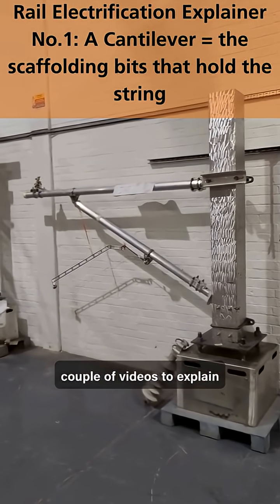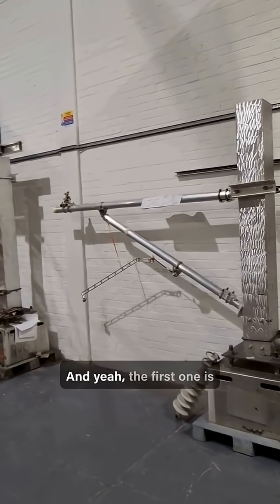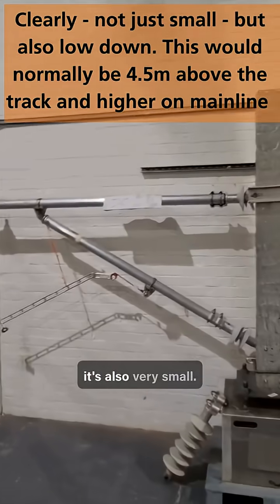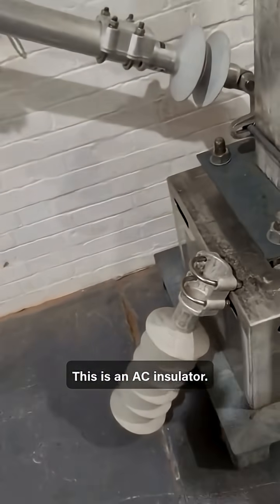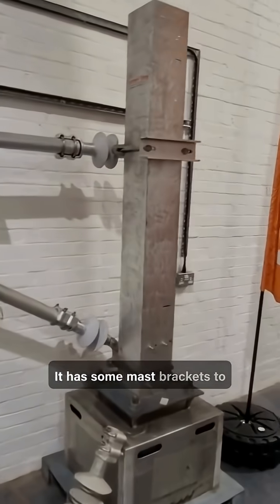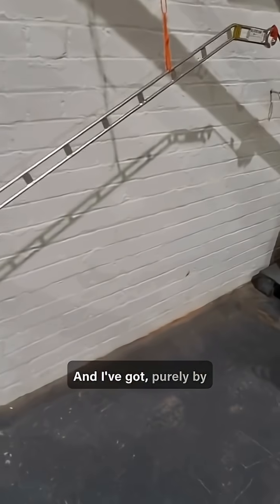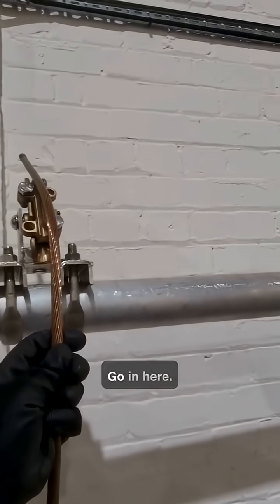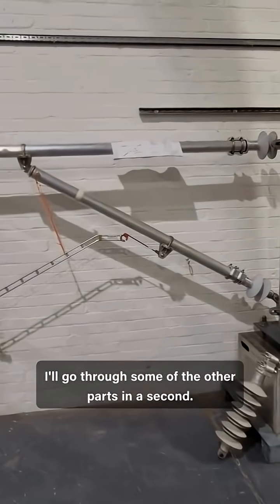Rail Electrification Explainers - Episode 1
1st in a series of short videos on how rail electrification equipment works & what components make it up.